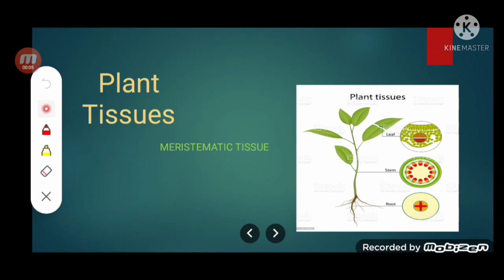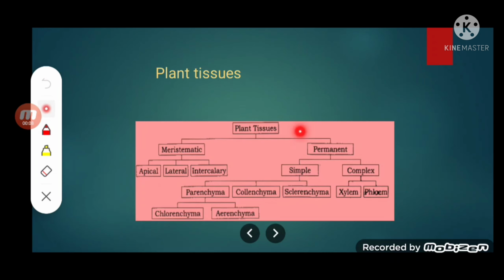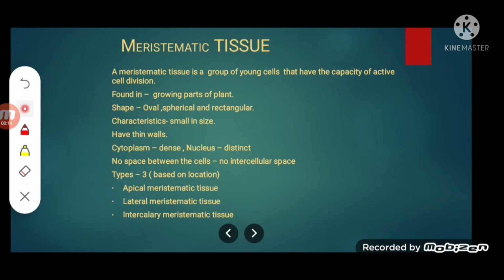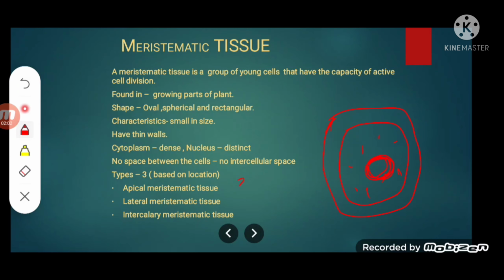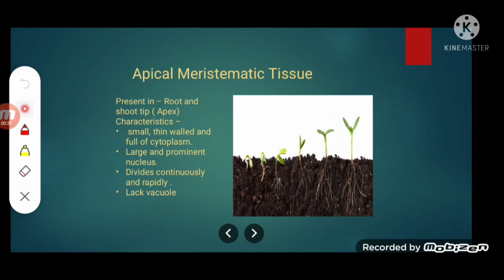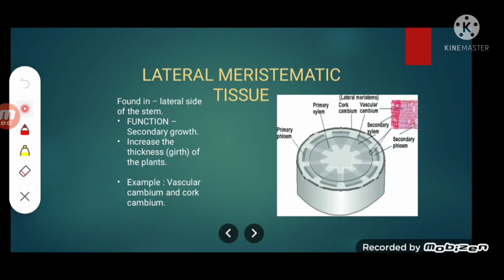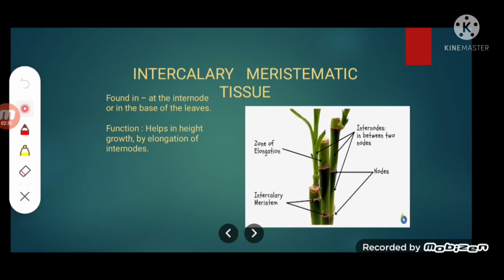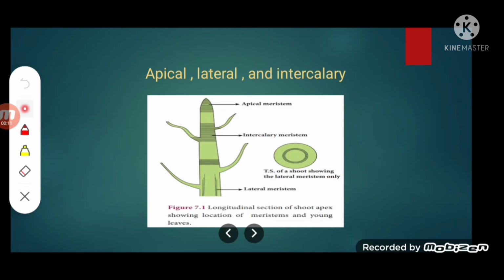Plant tissues - Meristematic tissues HorizonofScience biology science Meristematic tissues